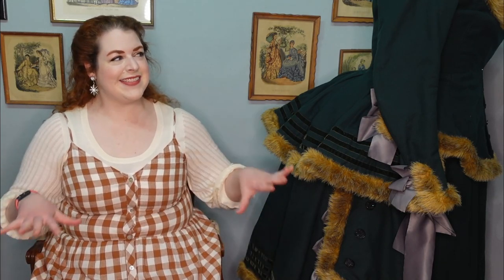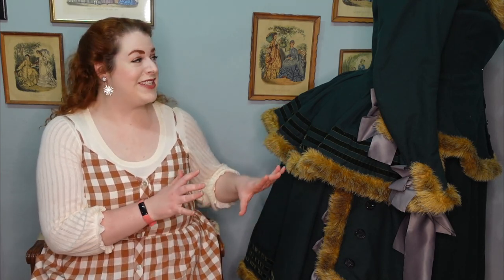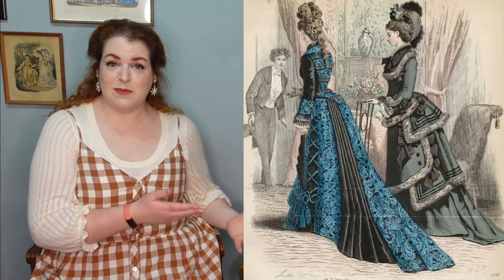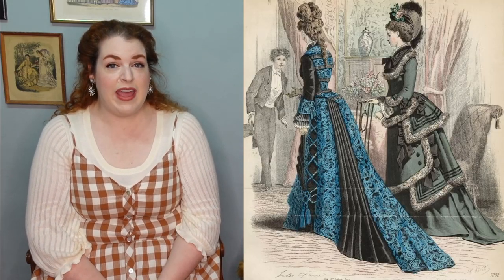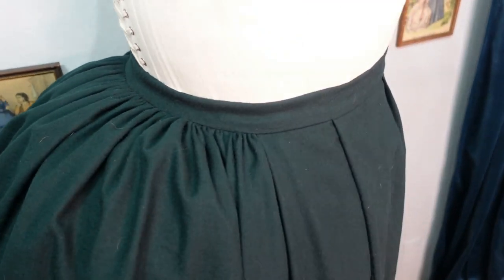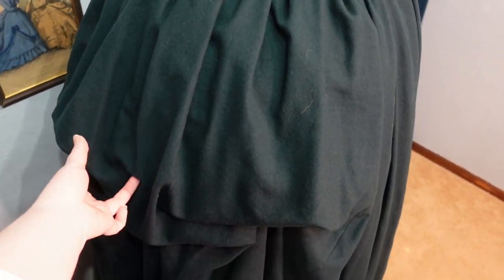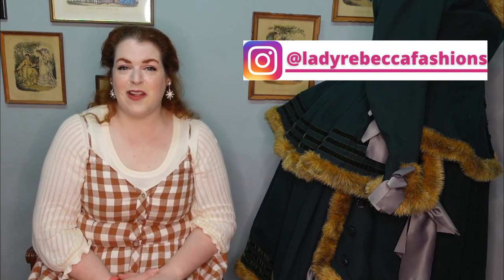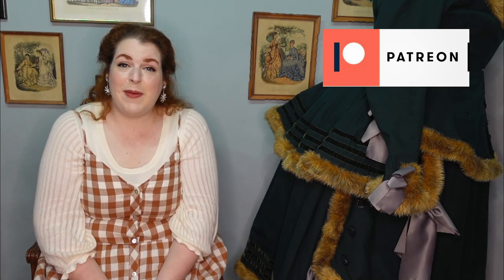How I Made My Green Wool Winter Bustle Gown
It's time for a new video series! You all frequently ask me about how I made some of my old, pre-youtube costumes, so I'm starting a new series where I talk about how those costumes were made. And we're starting with a perennial favorite, my green wool winter bustle gown, which I made over a couple weeks at the end of 2016 and beginning of 2017.

To see progress photos of this ensemble, you can check out my old costume blog

What costume would you like to see me cover next month? If you want an idea, you can check out the Every Costume I've Ever Made video